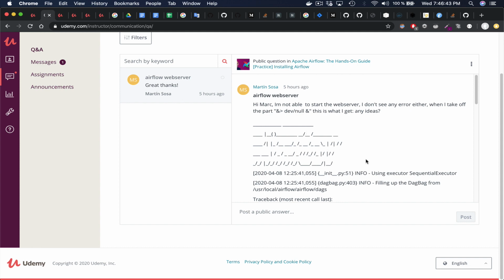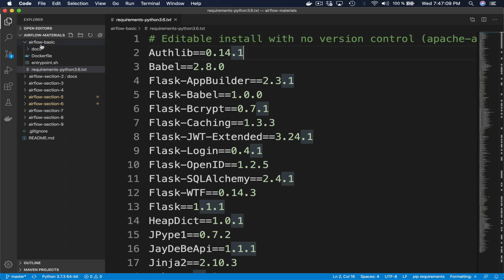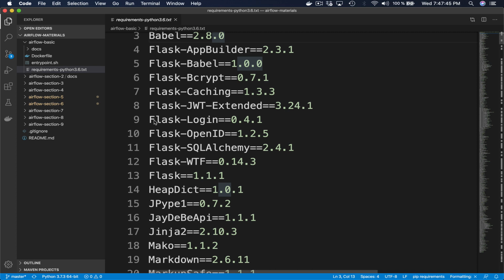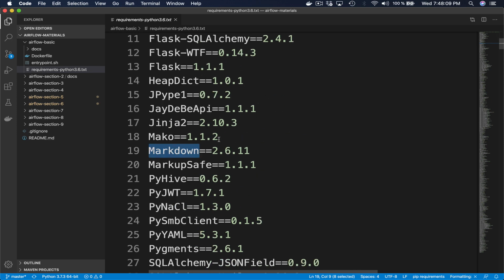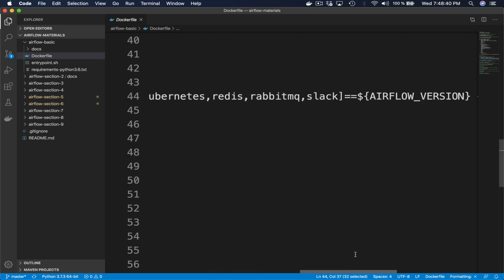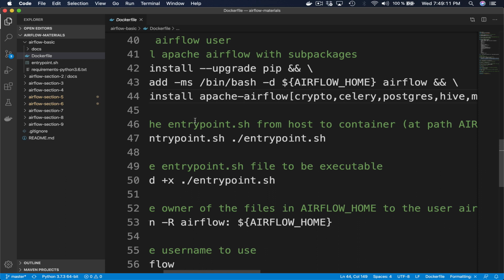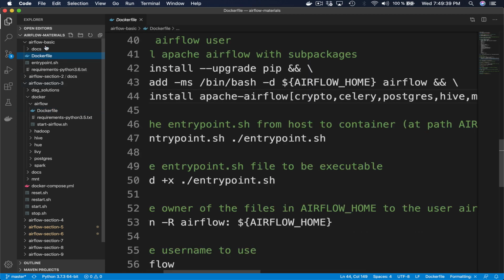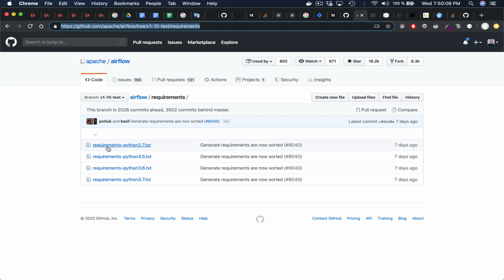Apache Airflow: How to fix dependencies errors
In this short video I would like to show you a best practice when you install Airflow. Indeed, Airflow brings many dependencies and so, keeping the same versions is a must or you may end up with conflict versions each time a dependency is updated which can be very annoying.
Want to learn more about Airflow?